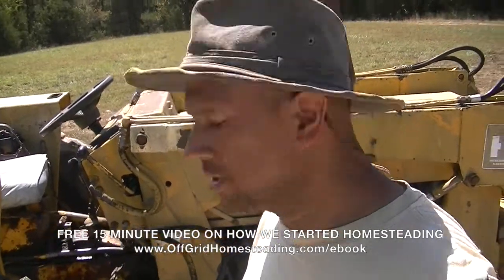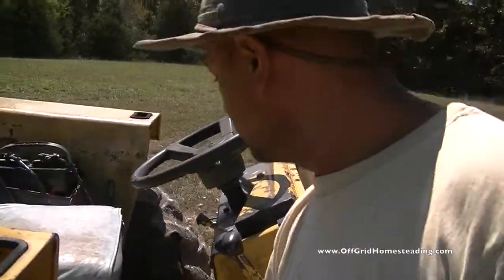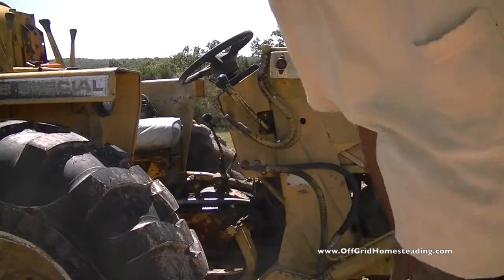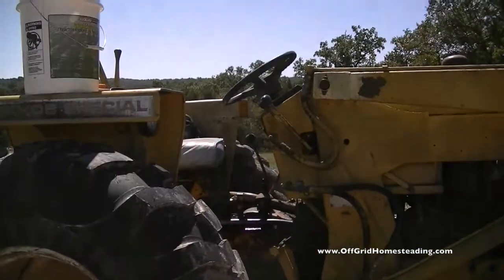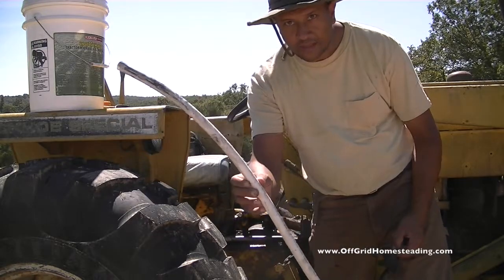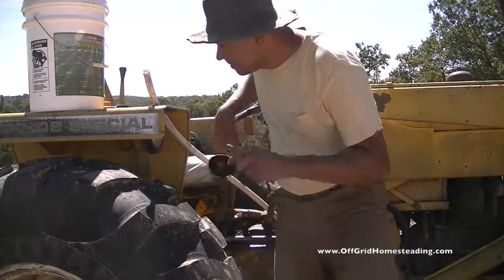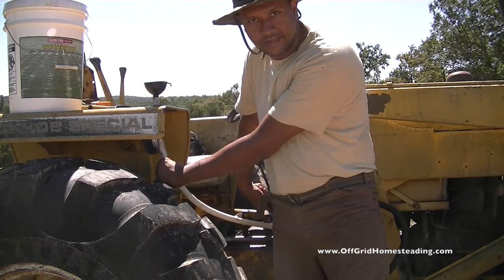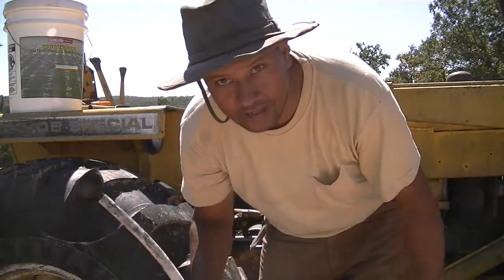OGH - DIY Tractor Funnel for Filling Hydraulic Fluid without Spillage